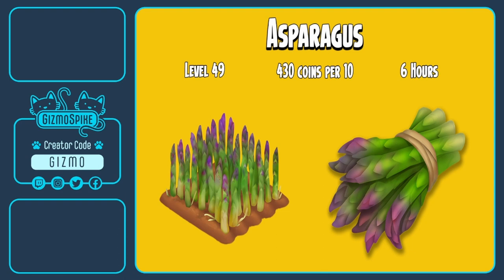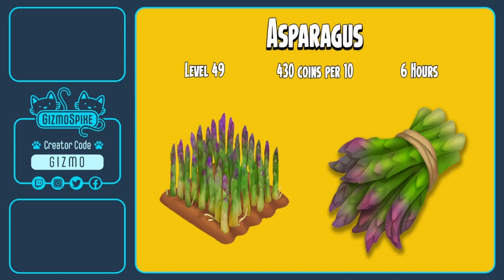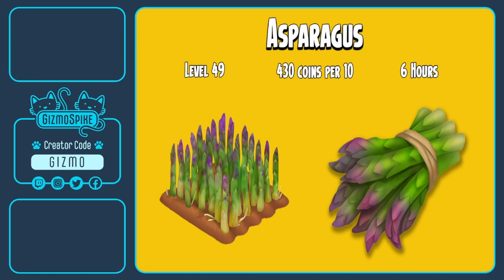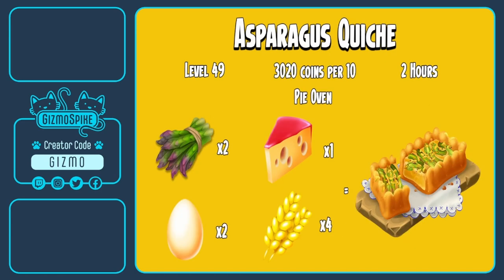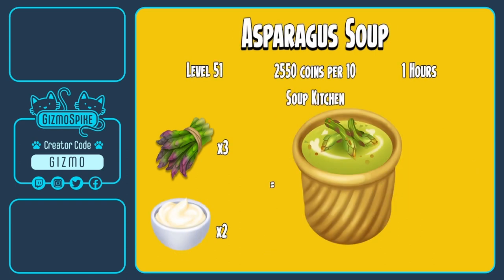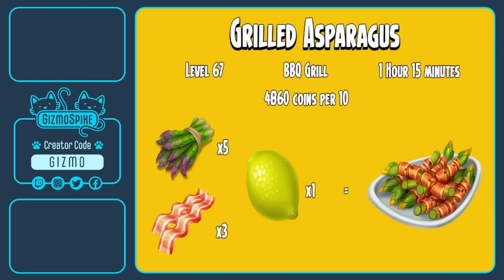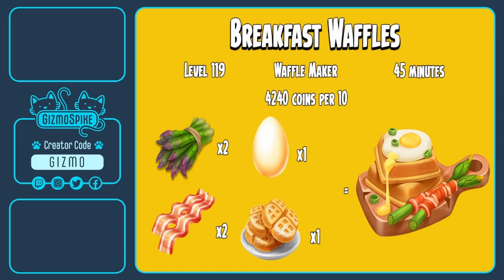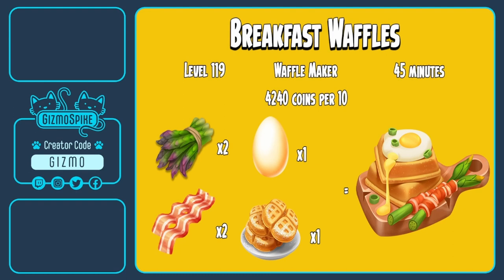Hay Day Update-ASPARAGUS!!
In this video I show you the new crop and products coming to the game in the Summer 2023 Hay Day update.